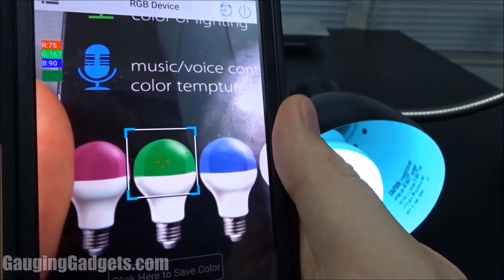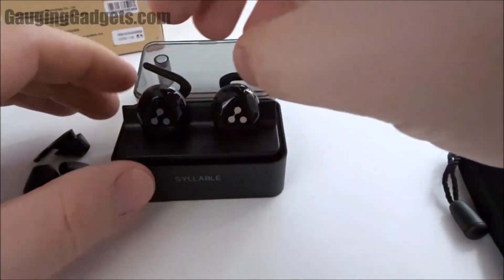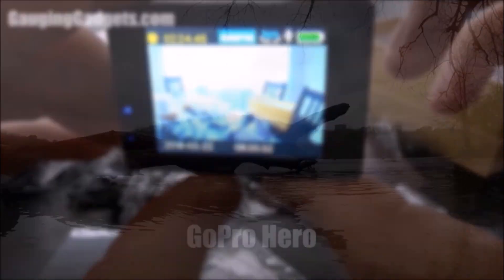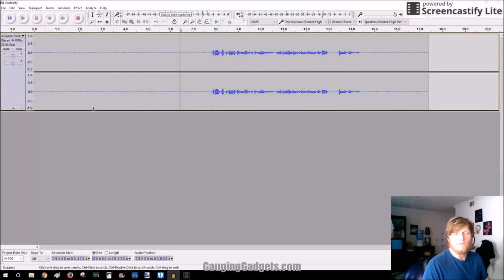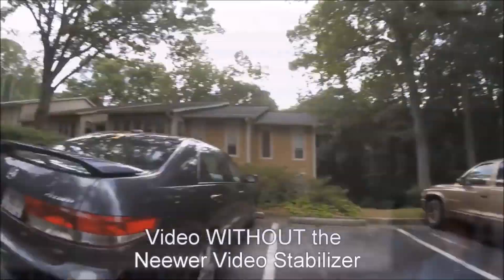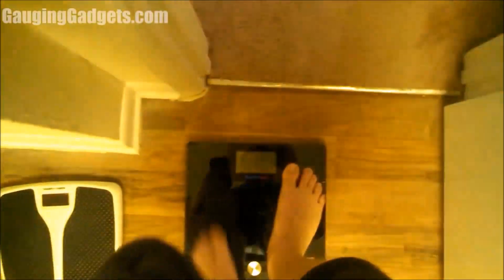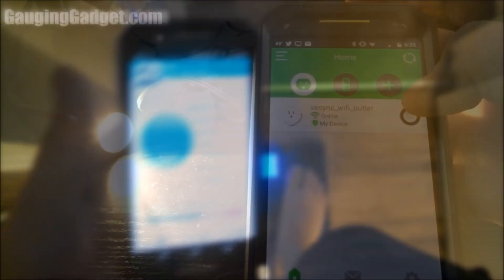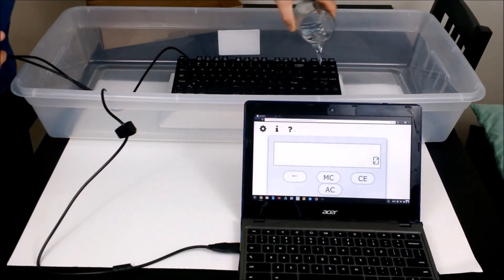Gauging Gadgets - SUBSCRIBE NOW!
Thank you for checking out Gauging Gadgets! Also check out the playlist below for some of our favorite videos!

😀 HAPPY WITH THE VIDEOS? 😀